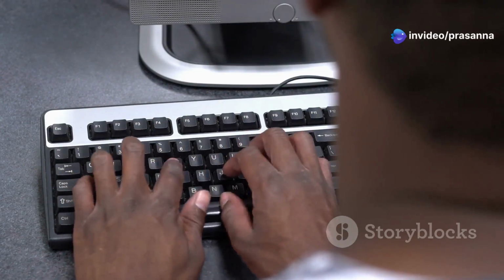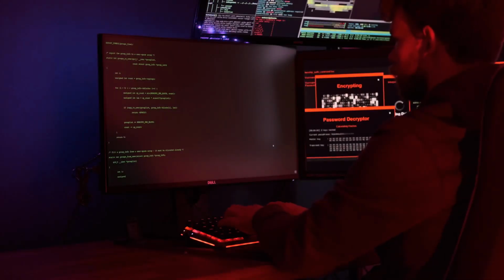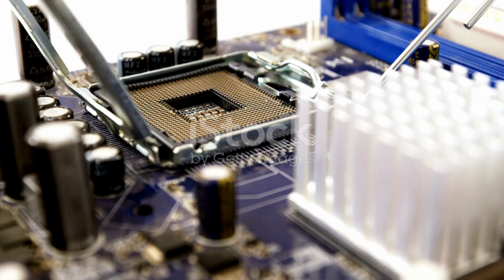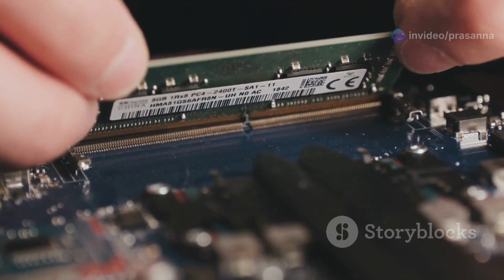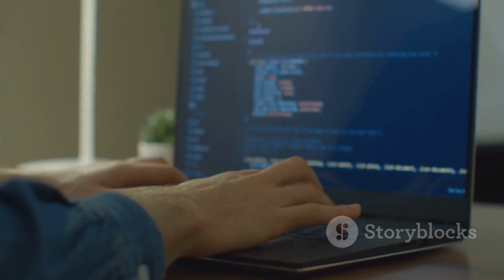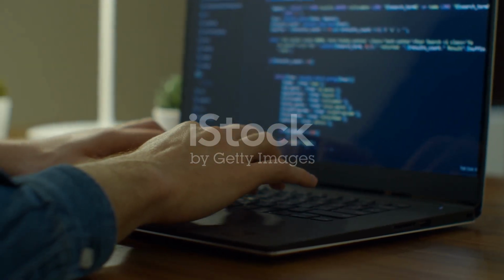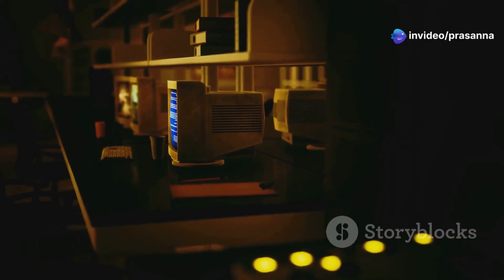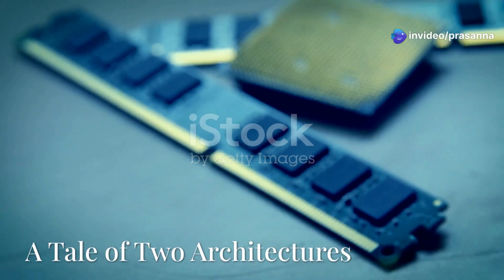Understanding Instruction Set Architecture: The Brain of Your Computer!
Dive into the fascinating world of Instruction Set Architecture (ISA) in this engaging 10-minute video! Discover how ISA serves as the backbone of computer systems, defining how software communicates with the CPU, the brain of your computer. We’ll explore the crucial concepts behind ISA, its role in various computing devices, and how it shapes software execution. Whether you're a computer science student or a tech enthusiast, this video will enhance your understanding of how computers work at a fundamental level.

See Less
OUTLINE:
00:00:00
The Basics

00:01:51
A Dynamic Duo

00:02:38
Real-World Examples of ISAs

00:03:24
ISA's Impact on Software and Performance

00:05:38
A Historical Perspective

00:06:24
A Tale of Two Architectures

00:07:05
From Simple to Complex

00:07:51
Trends and Predictions

00:08:35
ISA - The Unsung Hero of Computing